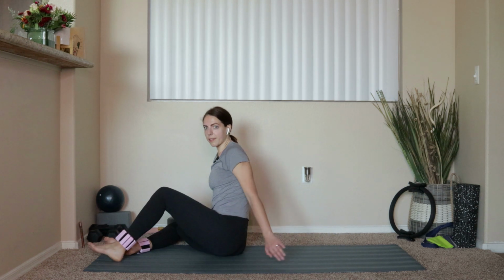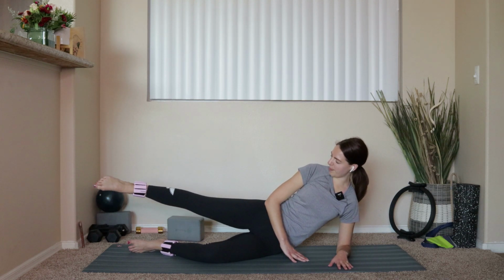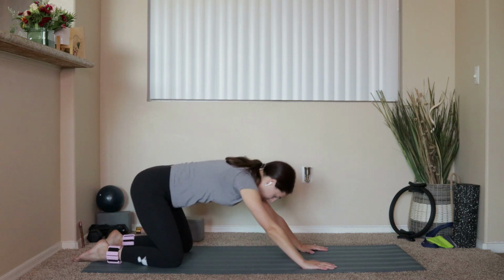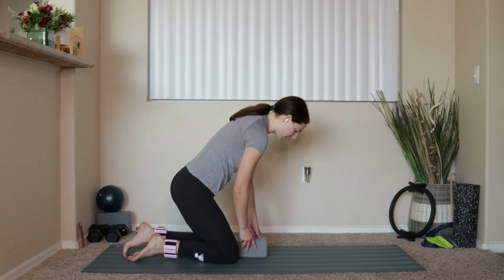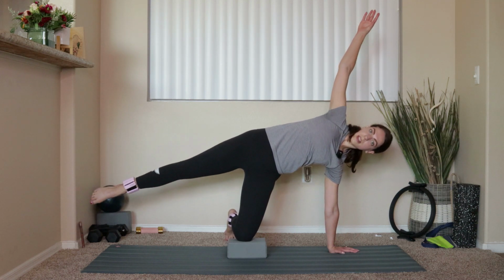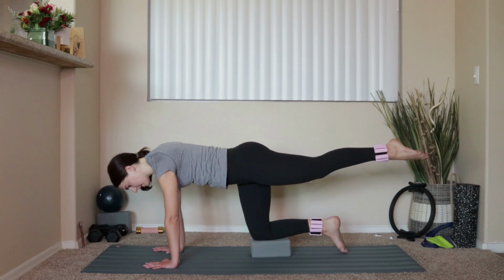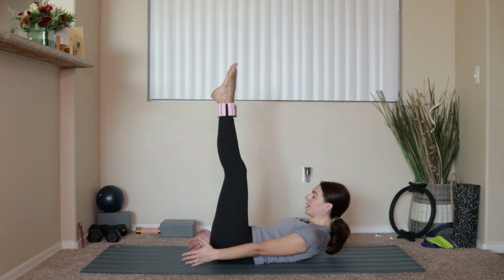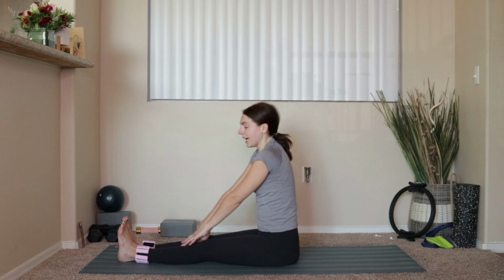AT HOME PILATES BOOTY WORKOUT // 25 minute Mat Pilates workout for the booty (and a little abs)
AT HOME PILATES BOOTY WORKOUT

Happy Saturday and welcome to your Pilates workout for the day! We are working the booty from all angles, side lying, and quadraped. Grab your ankle weights and a yoga block if you've got em, if not this is completely doable without! Get that booty burning!